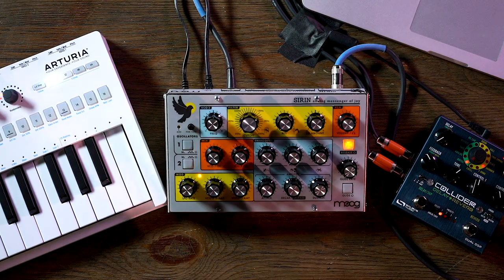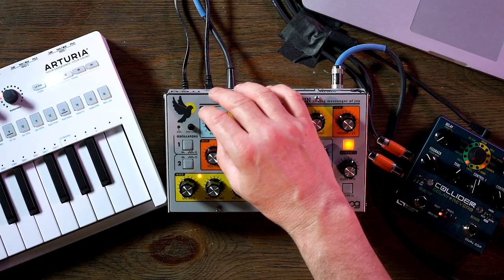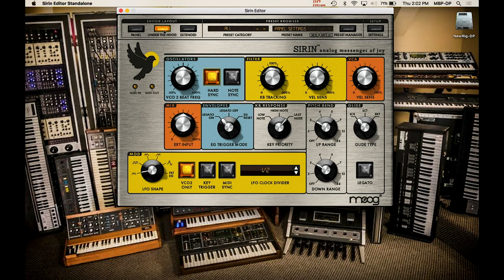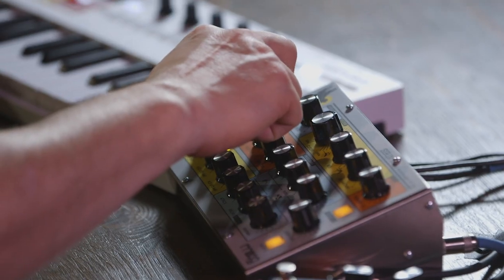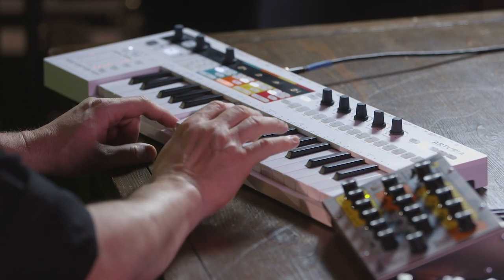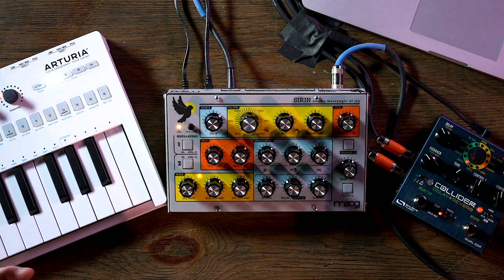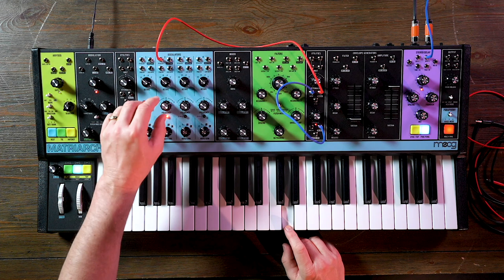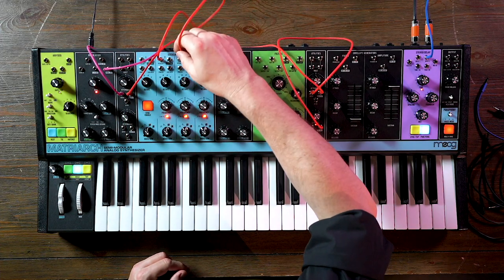Oscillator Sync – Synth Clips 17 – Daniel Fisher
If you're wondering what video gear we use, check it out

Daniel Fisher, Sweetwater's resident synth geek, takes you on a deep dive into oscillator sync — what it is, what it sounds like, and some creative ways to use it in your synth patches.

After you watch, check out Sweetwater.com today for all your music instrument and pro audio needs!

0:00 – Intro
0:52 – What Is Oscillator Sync?
2:08 – Moog Sirin Analog Synth
2:47 – Adding a 2nd Un-Sync'd Osc
3:34 – Syncing the 2nd Osc
4:35 – Sweeping Osc 2's Pitch
5:27 – Osc Sync for Tone Shaping
5:47 – Modulating Sync'd Osc with LFO
7:24 – Using Mod Slider (or Wheel) for LFO
8:22 – Using Different LFO Shapes
9:37 – Key Triggered LFOs
10:36 – Random LFO
10:58 – Source Audio Nemesis Delay
12:03 – Mixing In Osc 1
12:57 – Osc Sync with an Envelope
15:27 – Envelope with Legato Mode
17:05 – Osc Sync with Arpeggiation
19:07 – Moog Matriarch Analog Synth
19:35 – Oscs without Osc Sync
20:13 – Oscs with Osc Sync
20:47 – Osc Sync with LFO Shapes
23:03 – Osc Sync with Four Oscs
24:50 – Four Oscs with LFO
26:22 – Osc Sync Wrap Up
26:38 – Thanks for Watching!